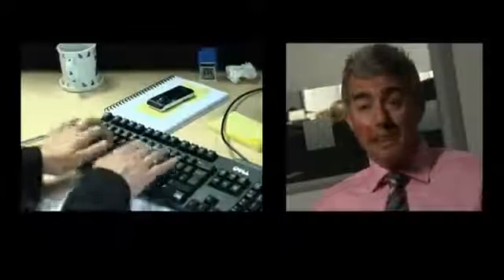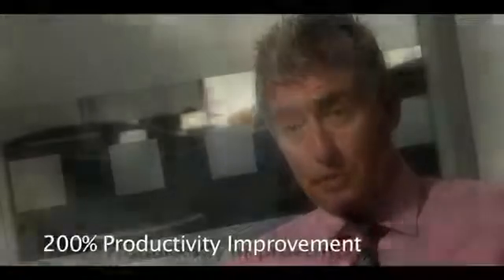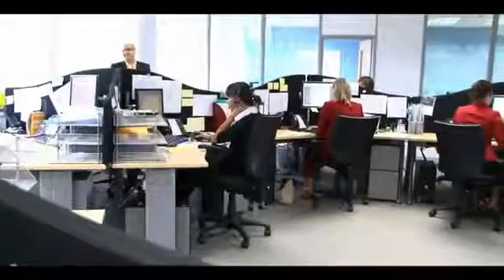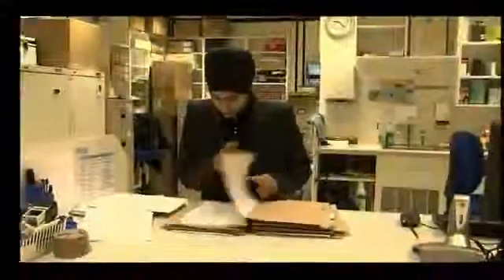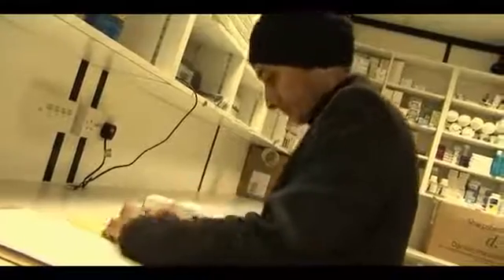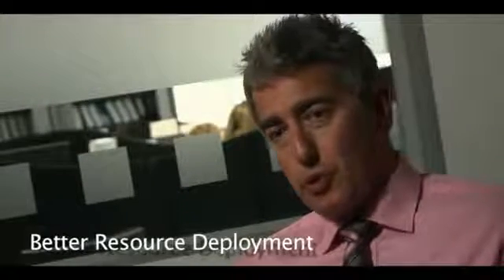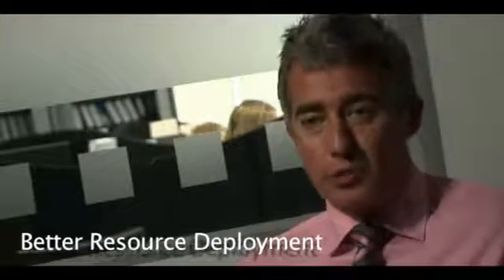Evolution Healthcare CRM and m hance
Vietnam Business & investment Consulting | Tu vấn đầu tư và Kinh doanh tại Việt Nam